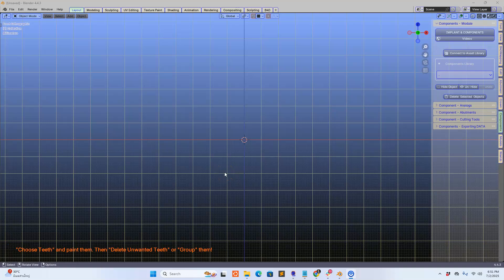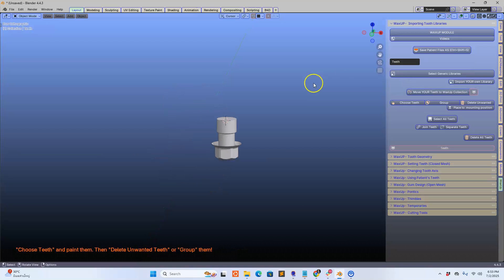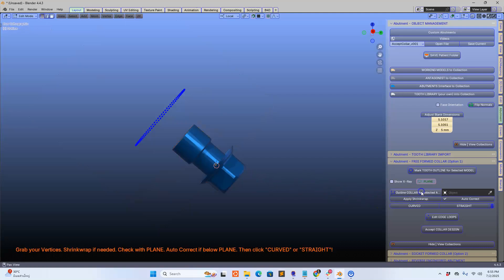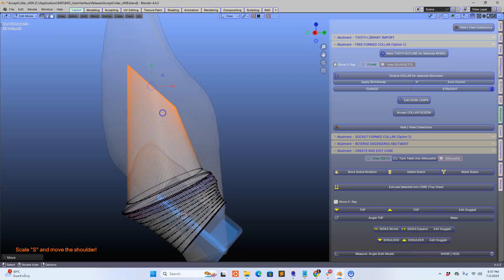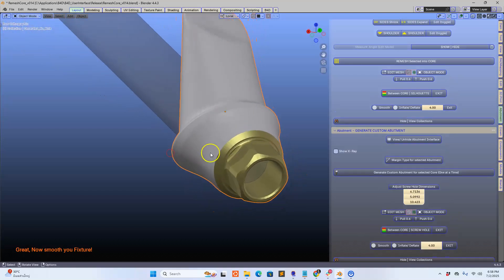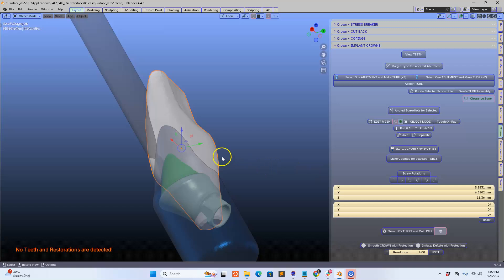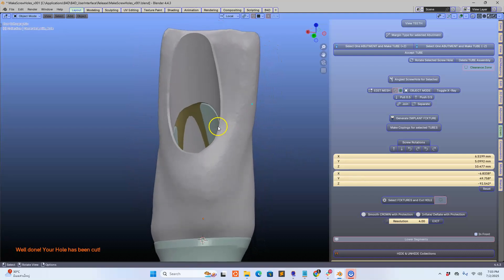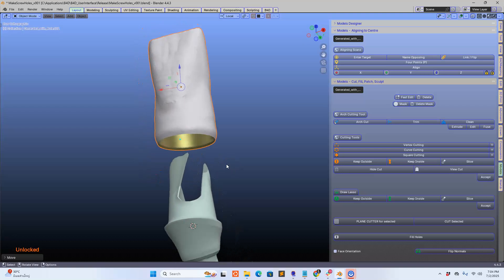Testing 4.4 Custom Abutment and Crown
"B4D: Because tough cases deserve smart tools."